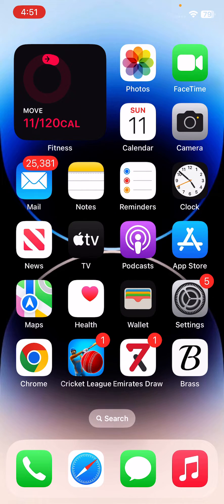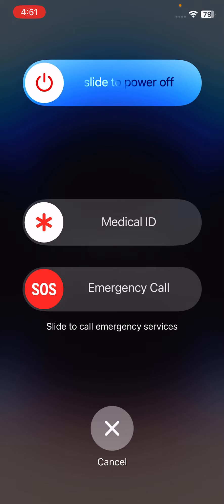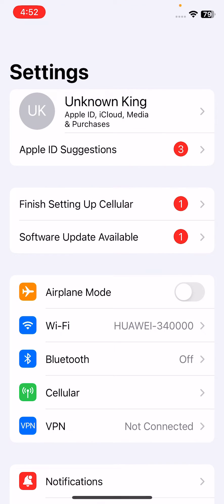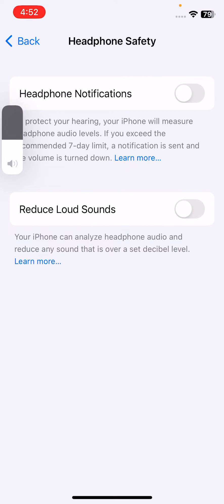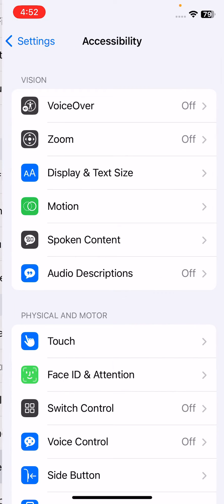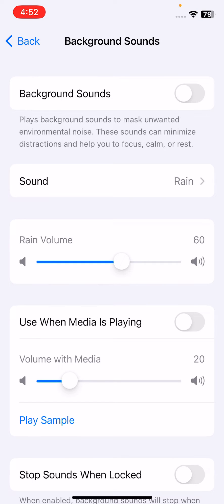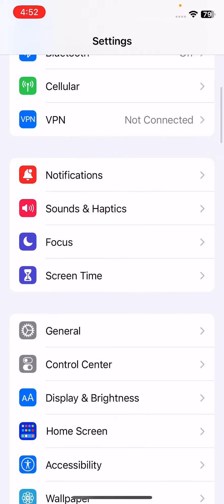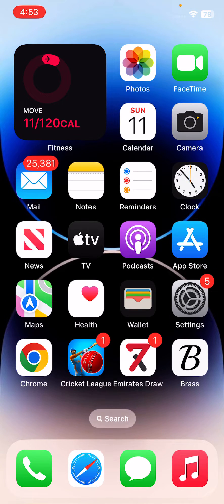How To Fix iPhone 14, 14 Pro, 14 Pro Max Speaker Issue Solved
Best Way to Fix iPhone Speaker Issue with 1 Tenorshare ReiBoot